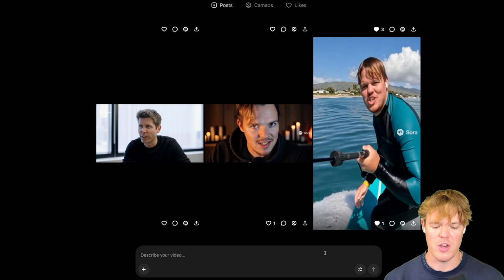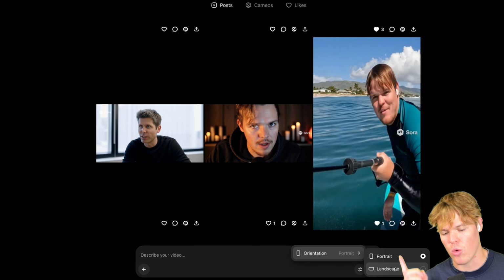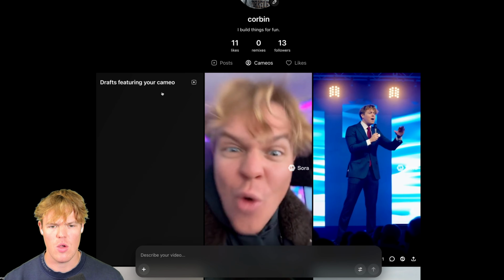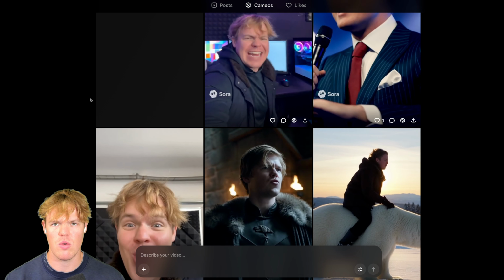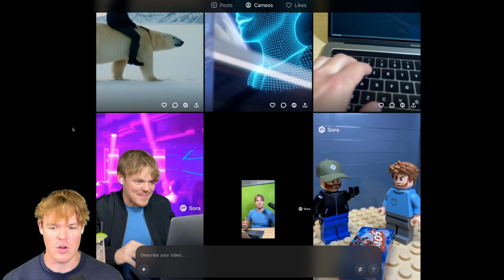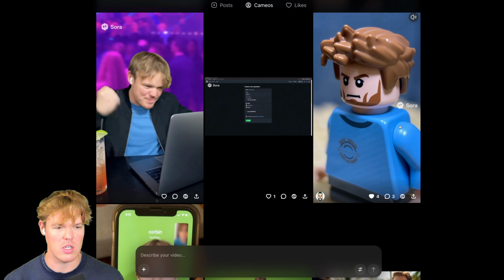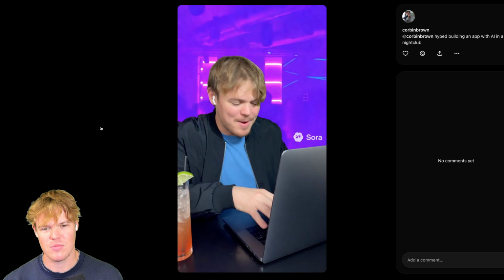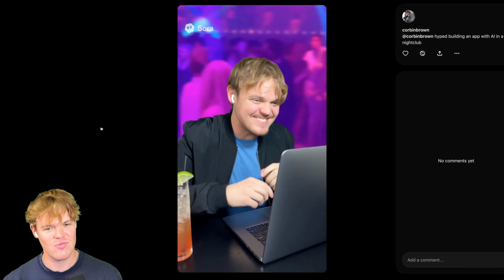How To Use Sora App For Beginners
Sora 2 is here Our latest video generation model is more physically accurate, realistic, and more controllable than prior systems. It also features synchronized dialogue and sound effects. Create with it in the new Sora app.

Create sora cameo of me, reacting to it on stream

The new Sora app
Turn your ideas into videos with hyperreal motion and sound.